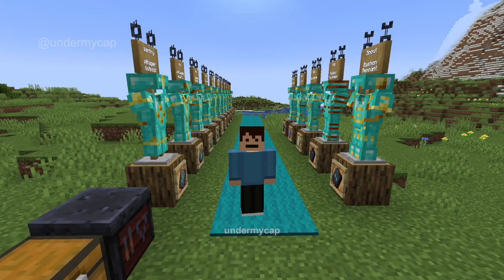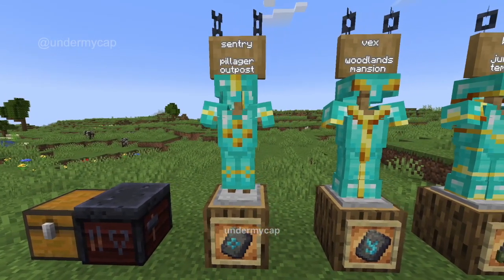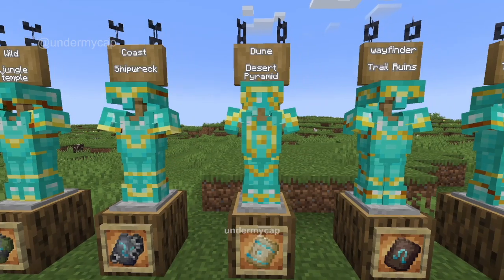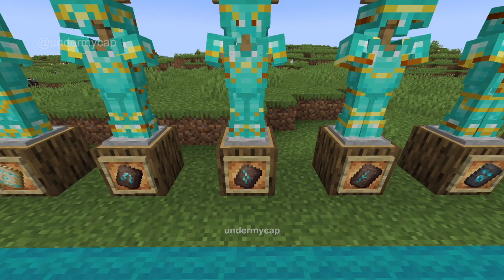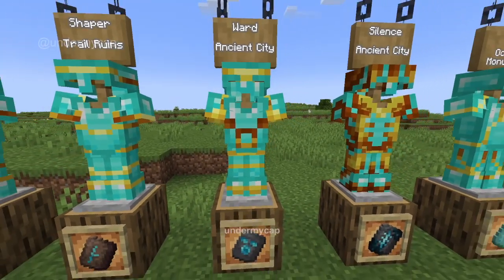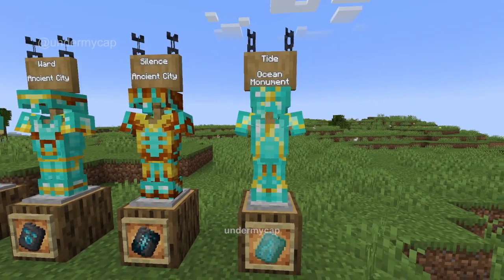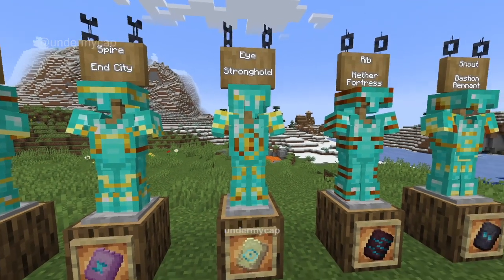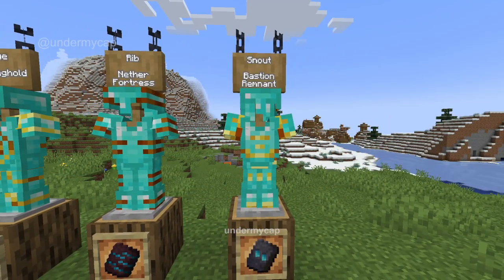How to get EVERY ARMOR TRIM In Minecraft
In this video I show you how to get all the new Minecraft armor trims in Minecraft bedrock and Java. Some examples which this video will cover are  Sentry Armor Trim, Coast Armor Trim, Dune Armor Trim, Wild Armor Trim, Rib Armor Trim, Snout Armor Trim,  Eye Armor Trim, Spire Armor Trim, Silence Armor Trim and Vex Armor Trim as well as the ward Trim are some of the trims you can find in the update!

Comment "i found the secret cap" to show others you found it!